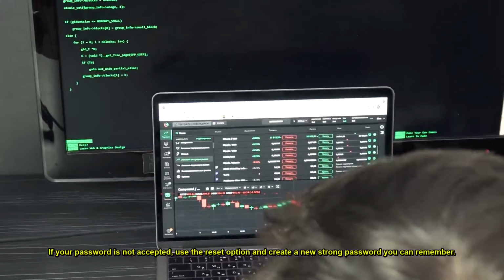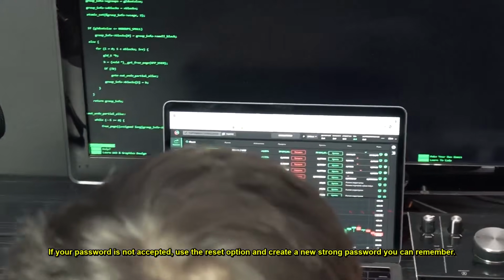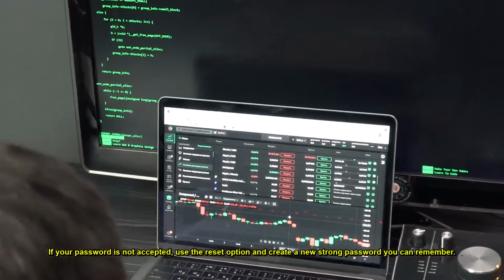How to Build a Family Insurance Plan with Aetna - Easy Tutorial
In this easy-to-follow tutorial, we guide you through the process of building a comprehensive family insurance plan with Aetna. Whether you're new to insurance or looking to enhance your current coverage, this step-by-step video will help you understand the key components of creating a robust plan tailored to your family's needs. From choosing the right coverage options to understanding benefits, we’ve got you covered!